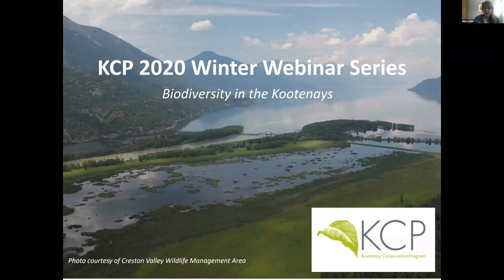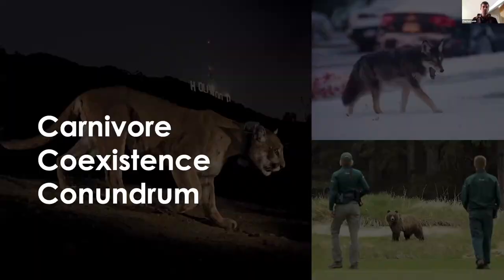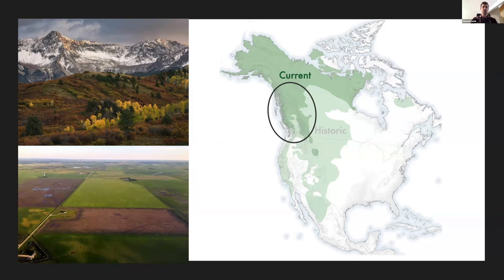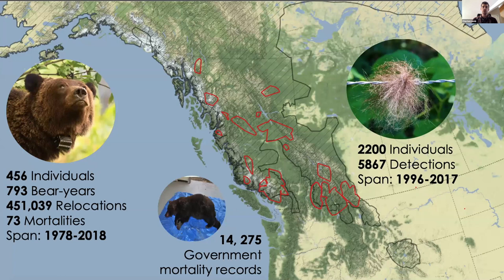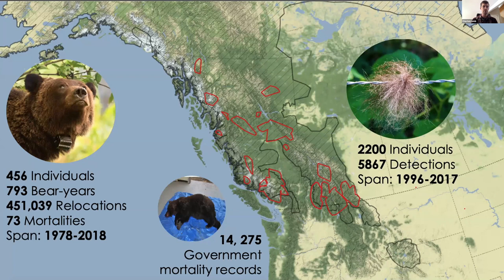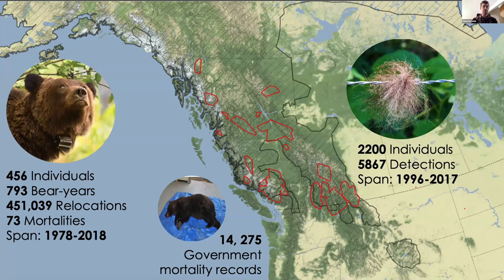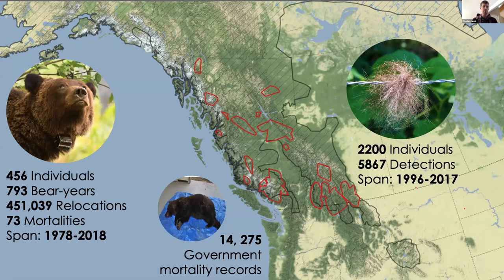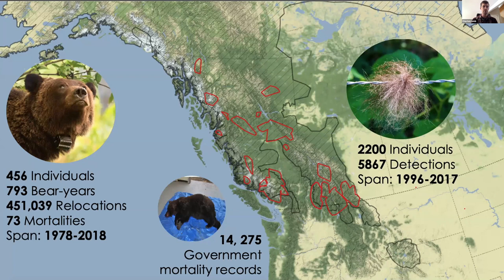An Evidence-to-Action Approach for Carnivore Coexistence in Adapt-or-Die Landscapes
KCP acknowledges the traditional territories of the Ktunaxa, Shuswap, Sinixt, and Syilx peoples who have lived in this region and stewarded the land for many generations.

ORIGINAL AIR DATE: Wednesday, March 4, 10am-11am PST/11am-noon MST

Webinar description: Coexistence with large carnivores is one of the greatest conservation challenges across the globe, in part because mechanisms of coexistence are unknown or contested. In North America, grizzly bears (Ursus arctos) typify the human struggle to conserve and coexist with large carnivores amongst a matrix of competing land uses. While grizzly bears are a symbol of wildness to society, the management of this species can divide communities, derail collaborative conservation initiatives, and are the focus of high-profile media coverage and lawsuits. At the centre of this controversy is scientific uncertainty around population dynamics of the species, primarily relating to population size, limiting factors, and the ecology of conflict. The goal of Clayton’s work was to test the factors limiting grizzly bear population dynamics across ecosystems, update local population estimates, and to identify the mechanisms promoting carnivore coexistence and those exacerbating it. In this webinar, Clayton provides insight into the response of bear density to mitigation measures for reducing road density and highlight several cases where evidence from this dissertation lead to meaningful conservation actions that will benefit bears, a variety of wildlife inhabiting similar areas, and people.

This is the third of four webinars in the 2020 KCP Winter Webinar Series on the theme "Biodiversity in the Kootenays." to learn more.